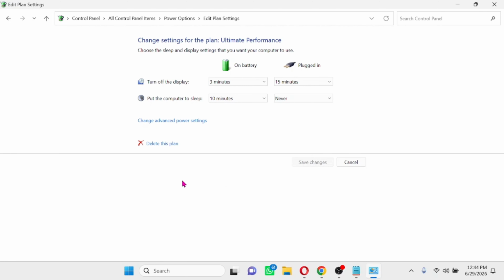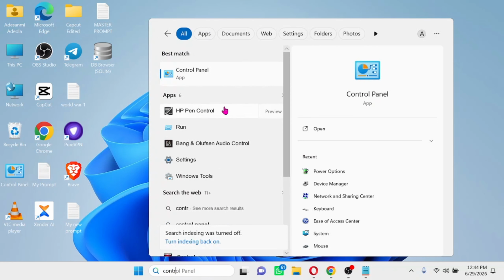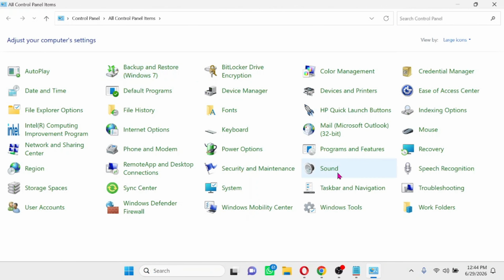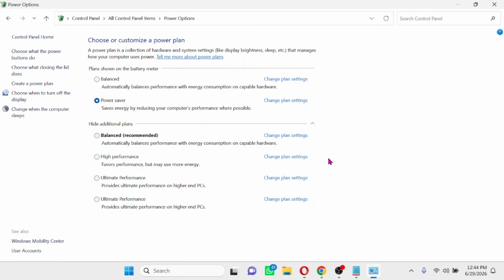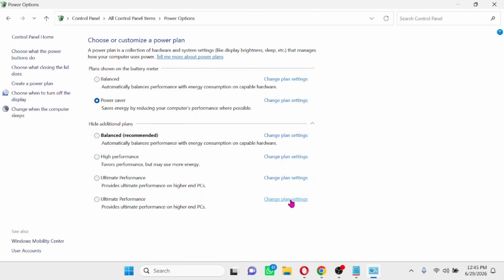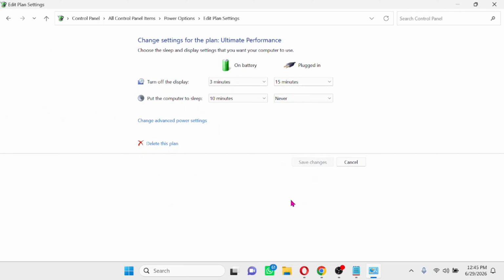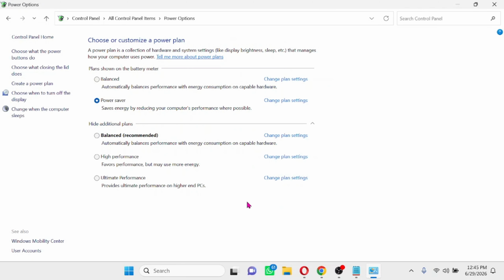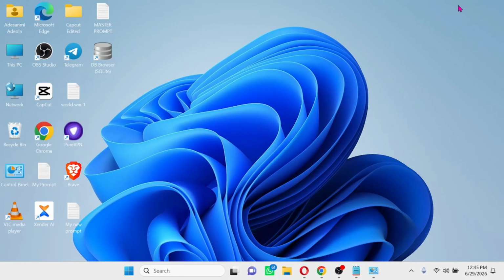How to Delete Unwanted Power Plans in Windows (10/11) In Seconds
Can't delete a power plan in Windows and wondering why it won't disappear? In this step-by-step tutorial, you'll learn how to delete a power plan in Windows safely and quickly without affecting your computer's performance.

Whether you're cleaning up duplicate plans or removing custom settings, this guide covers everything you need to know. Follow along to manage your Windows power settings with confidence.